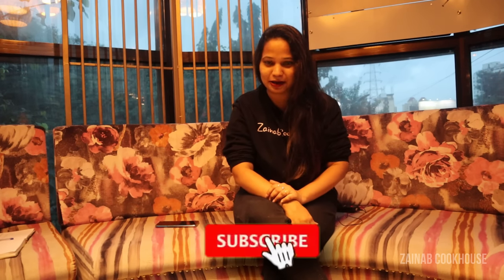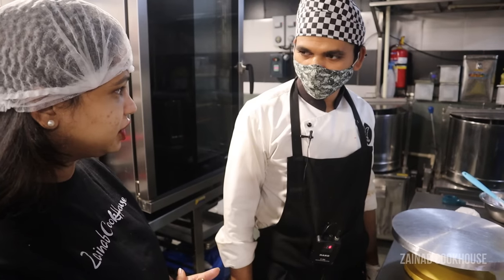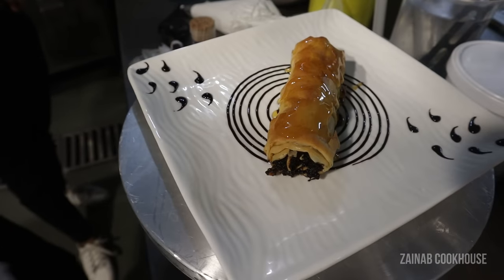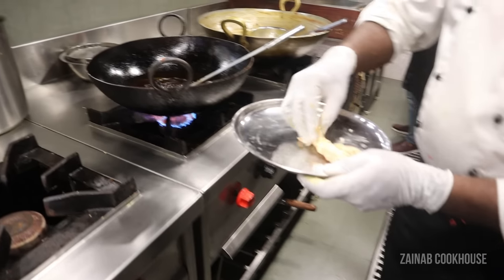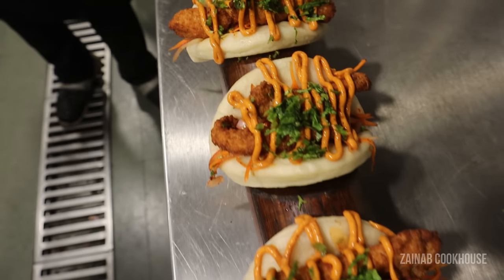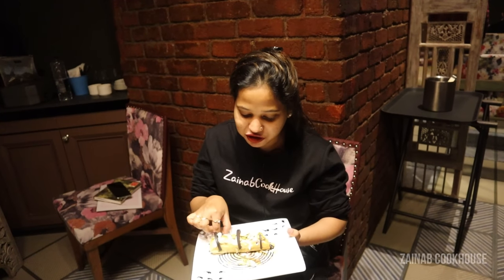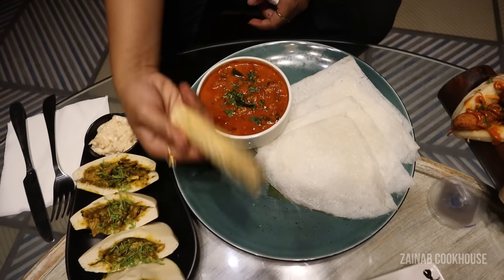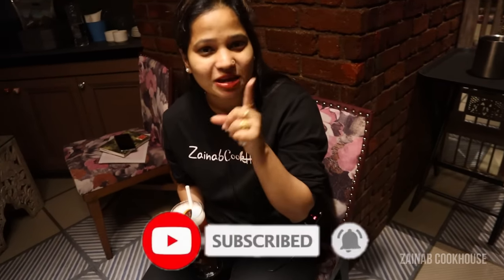Thane's top Lounge| Butterfly High | Coolest Party Place to hang out in Thane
An ideal place to celebrate the 2021 New year eve. Butterfly high is one of the popular Bistro Lounge in Thane where you take your party experience to a new level. . Let's get your party shoes and shiny outfit ready.

A must try food if you are at Butterfly High -

Massaman Chicken curry with Steam Rice :Ever wondered what the difference between Thai curries Red, Green , Panang or Massaman ? Palm tree and Thai curries these two have vast variations in Thailand. This curry is mild in heat and loaded with flavour of Indian spices like cinnamon and cardamom paired with steam Rice. One really can't guess over if this curry is made in Thailand or India.

Hazelnut Pistachio Baklava: The Baklava here melts in your mouth . Although it's a fusion baklava you will fall in love with it. Brownies stuffed inside in it. It is worth every penny.  Very generously made with all the dryfruits in it, drizzled with some honey. It's a 100 % veg confectionery.
Mango Mule ::  Flavourful glass of drink. Non Alcoholic.

Kolhapuri Spiced crumbled Fried Bao : They seved heavenly bun . Pillowy super soft steam bun filled with crisp veggies like  cabbage and onion coated with delicious kolhapuri masala and topped with succulent pieces of chicken fingers , garnished with some vibrant corainder leaves . It's a kind of fusion dish from Korea to India.

Gassi with Neer Dosa:  Gassi is a mangalorrean style curry made with chicken or mutton. This curry is little spicy yet finger licking and scrumptious, but the mildly sweet neer dosa perfectly balanced out the flavours. I found them  exquisitely beautiful. If I put this in one word , all coastal flavour in one bowl.

Ranti Chicken Sukka Pita Pocket.  Marvellous dish. No words can express my taste of flavor .

Follow Zainab cookHouse on your favorite Social Media Channels

Song: Luke Bergs - Walking On Sunshine